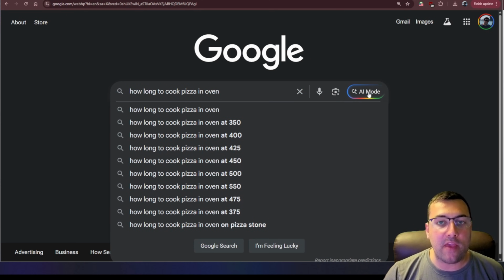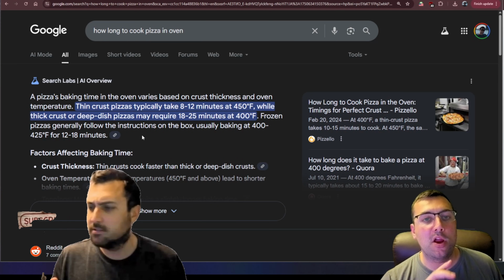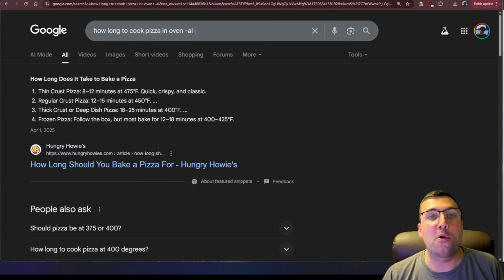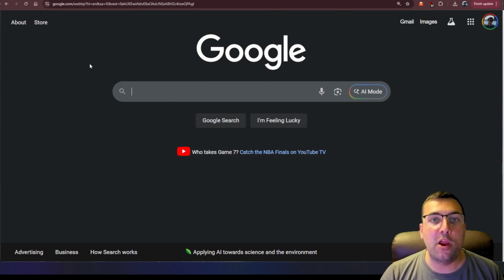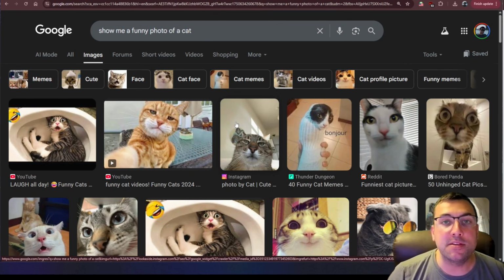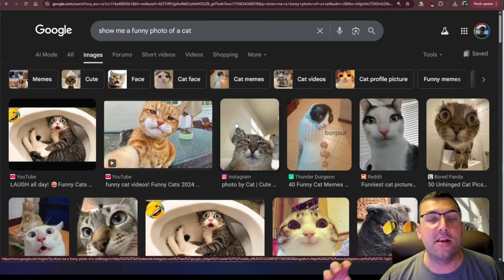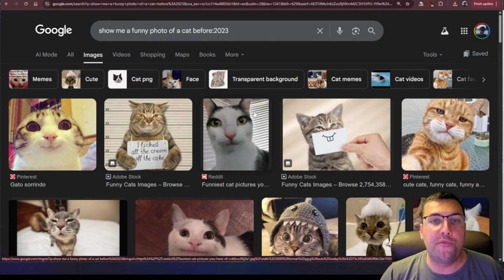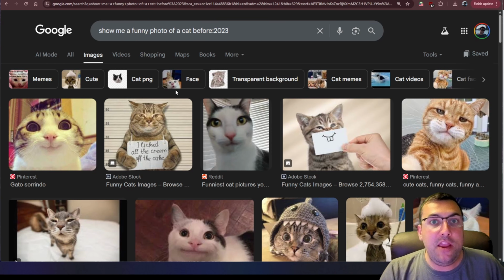Remove AI From Google Search With These 2 Easy Tricks!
Discover two simple tricks to use Google Search without AI and refine your search results today!

Tired of AI dominating Google Search? In this video, you'll learn two quick and effective methods to remove AI from your search results. Whether you're looking for classic search results without AI summaries or want to spot non-AI-generated images, these tricks will change the way you browse.

First, discover how adding "minus AI" to your query removes AI-generated overviews instantly. Then, find out how using "before 2023" can help you filter out AI-generated images and bring back authentic results. These game-changing tools will make your searches more precise and tailored to your needs!

Stay ahead of the AI revolution and enhance your digital experience with these tips. If you’re passionate about AI tools, tech updates, and the future of technology, this channel is your go-to hub.

CHAPTERS:
00:00 - The Secret to Cleaner Google Searches
00:18 - Instantly REMOVE Annoying AI Overviews
00:59 - Find REAL Images (No AI Trick)
02:10 - Important Stuff

🔗 SHOW LINKS
👉 Nothing Today :)